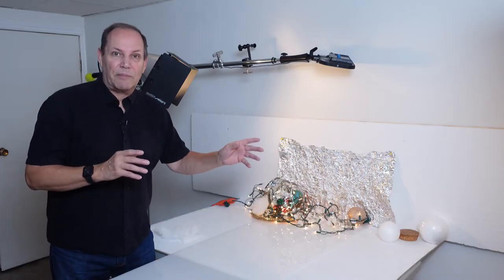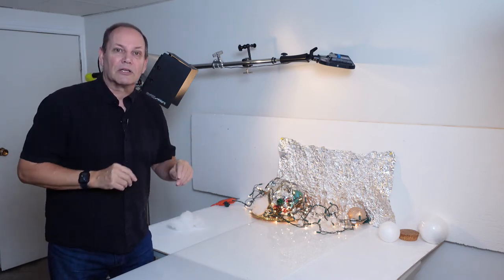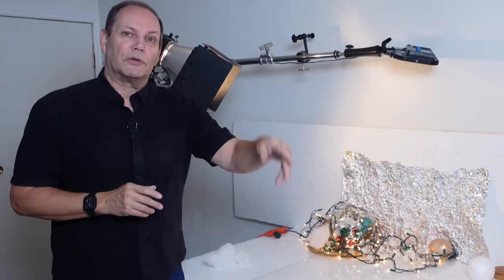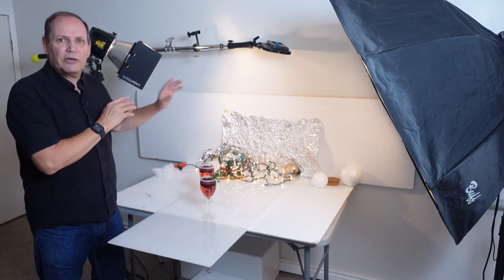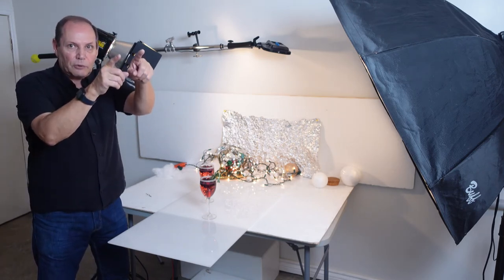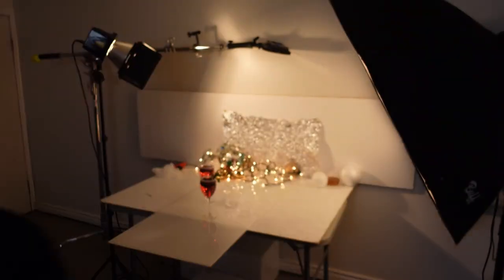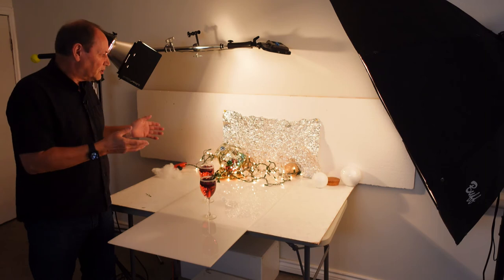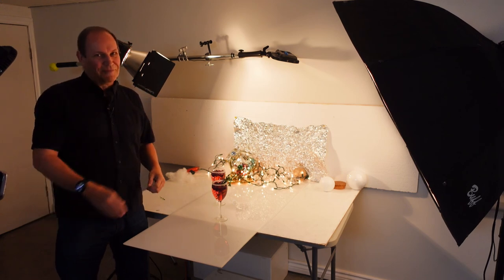Christmas drink photography iPhone 14 pro tips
Time to start that holiday festive feeling. Check out this awesome Christmas drink photography using the iPhone 14 pro with tips.

Christmas Cranberry Champagne recipe:
 1/2 cup champagne, sparkling wine, or Prosecco
1-2 oz cranberry juice or cranberry-pomegranate
8-10 cranberries, frozen
lime, quartered
peppermint, cranberry or regular cocktail sugar
rosemary, for garnish